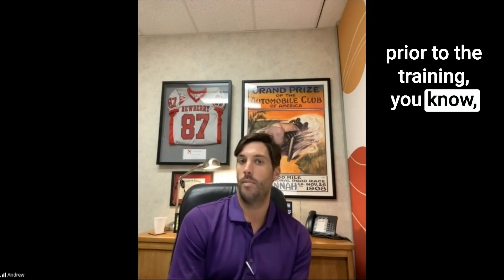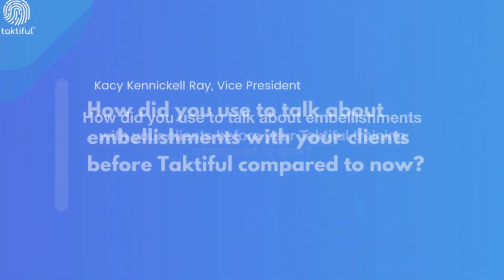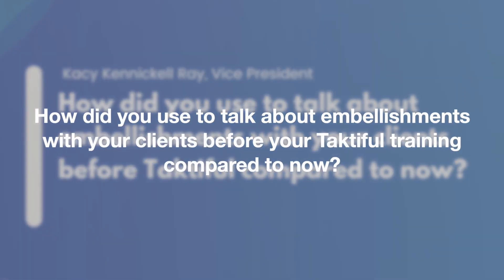Andrew Smith, VP of Sales at the Kennickell Group, discusses his experience with Taktiful Training